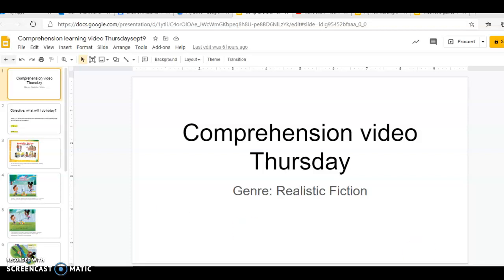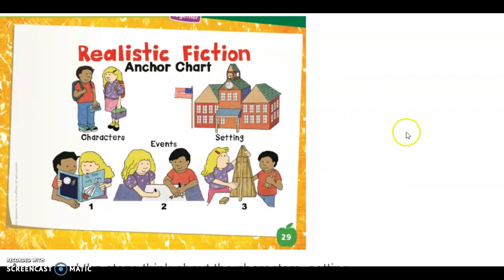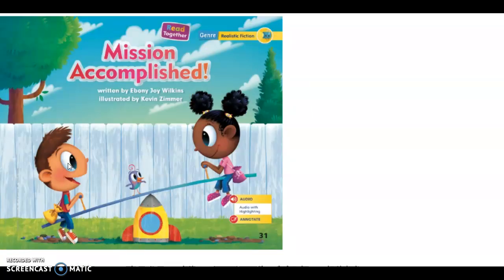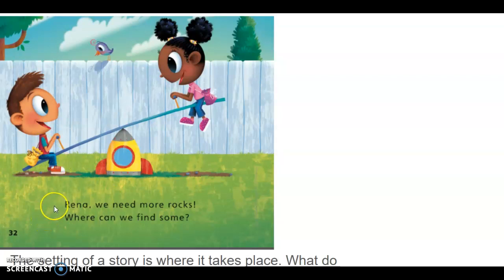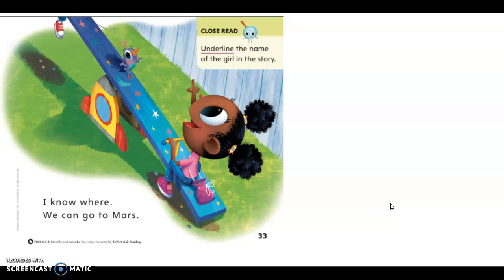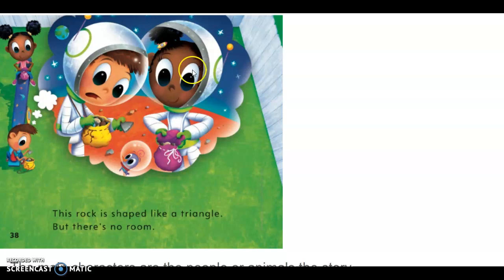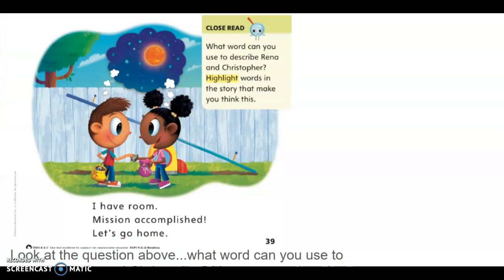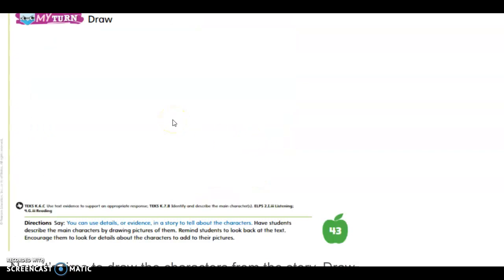Comprehension Learning Video Sept 9